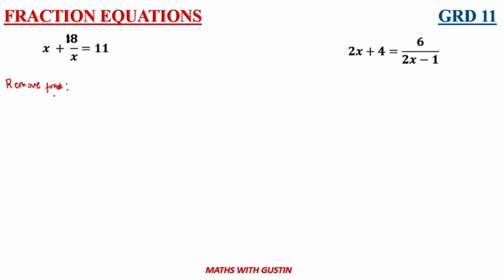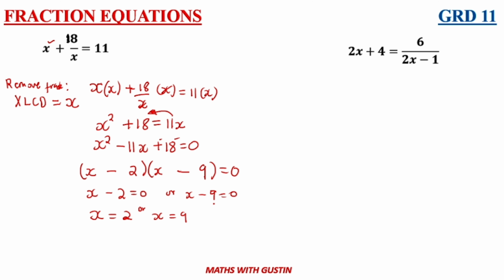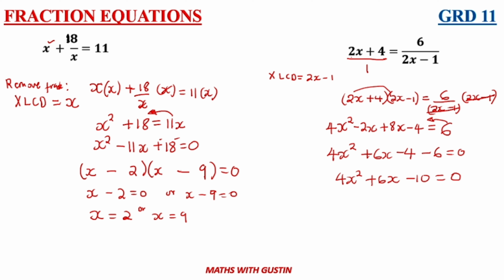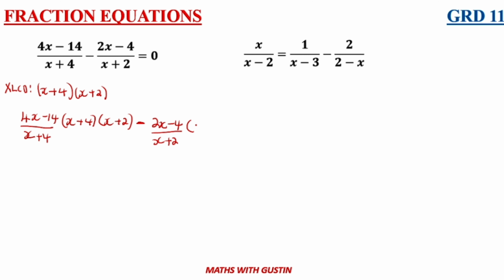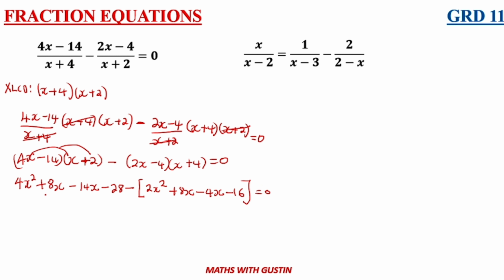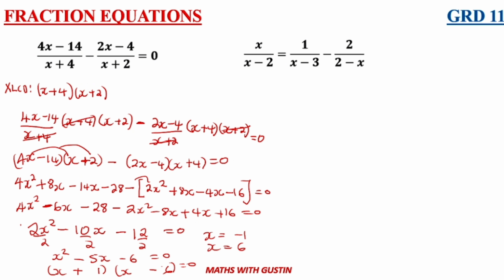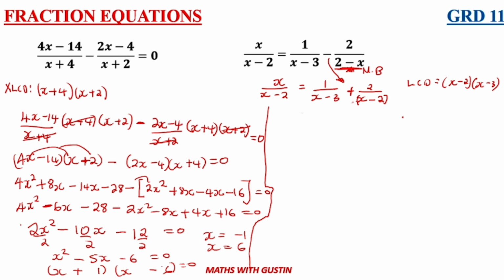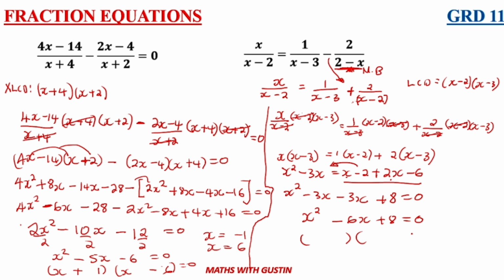Solve for X Fractions equations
Solving for X Fraction equations